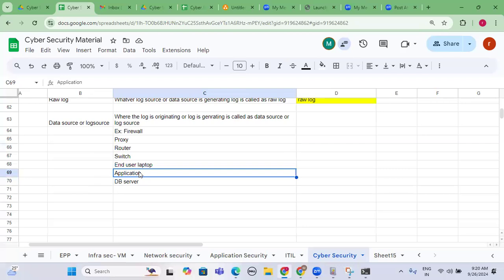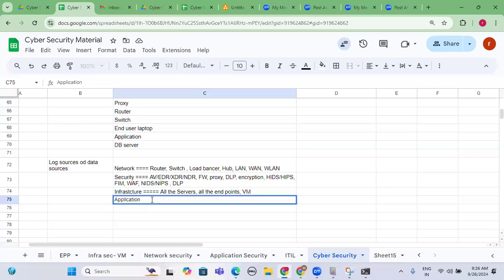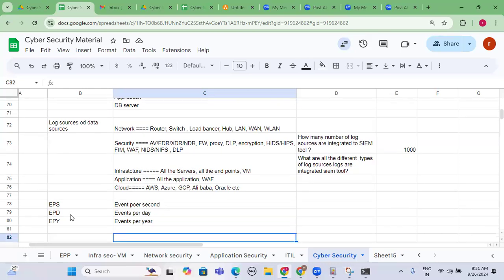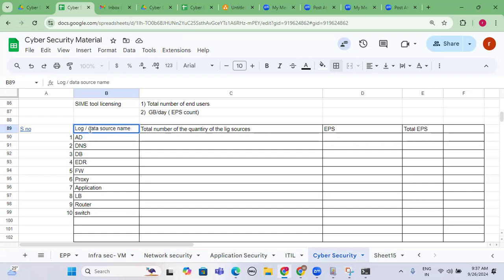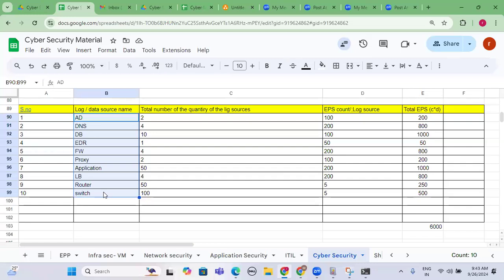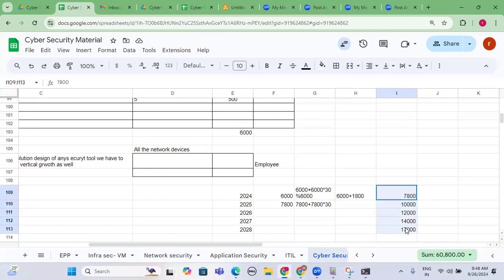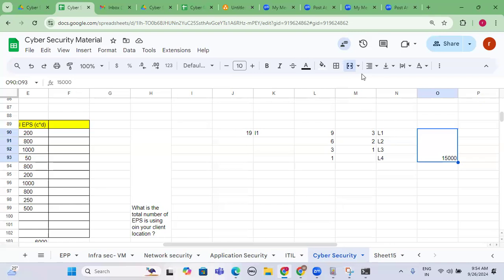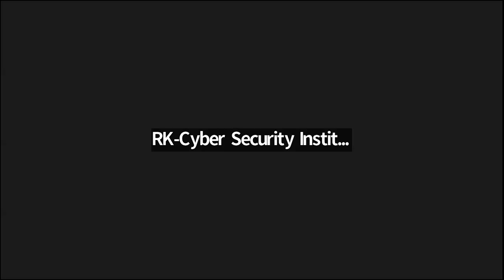SIEM-Cyber Security- Part-1